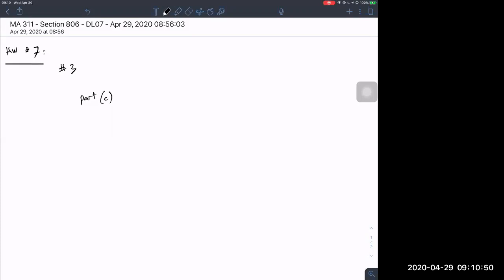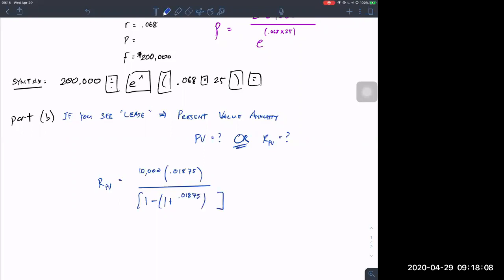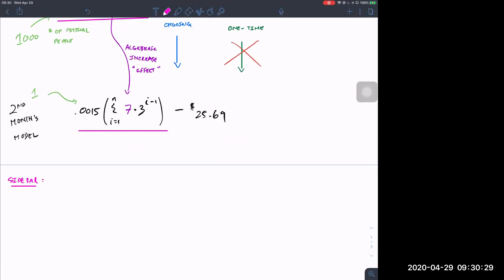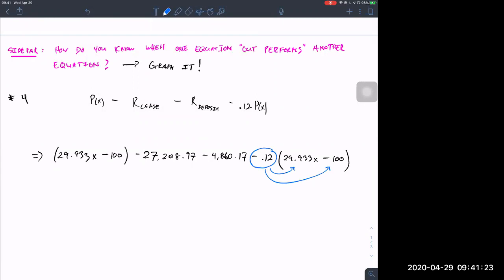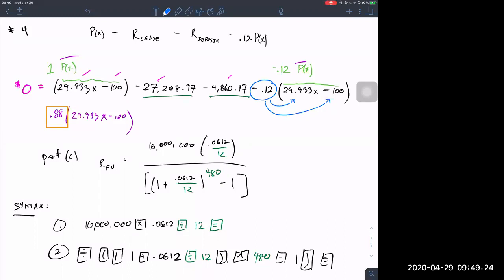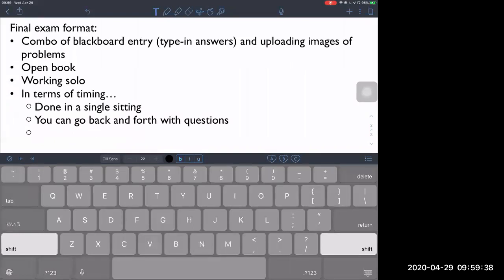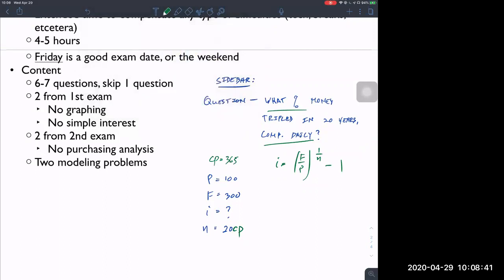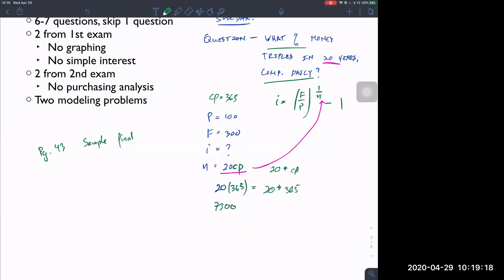Spring 2020 - MA 311 - Section 806 - Distance Learning07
Review of Problems #3 and #4 of the Chapter 3. Do not know what sigma notation is? Then open-ended questions for an upcoming final exam.